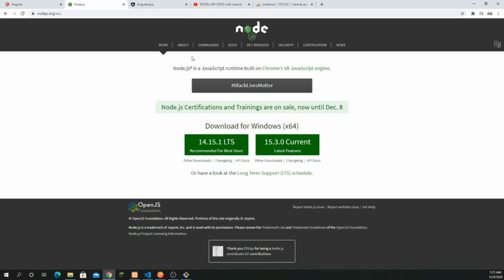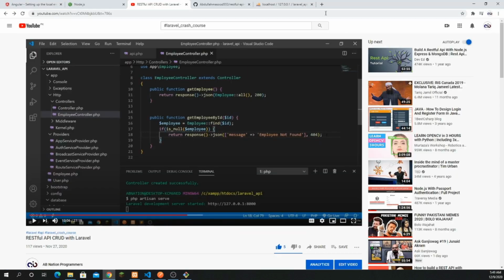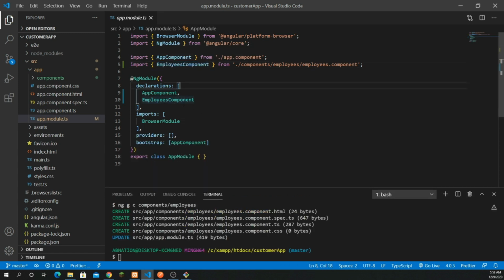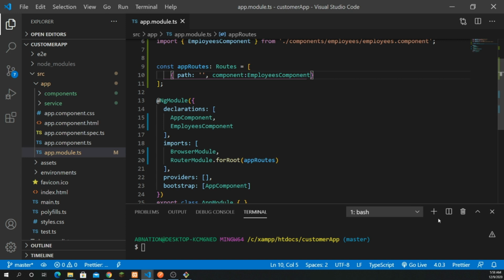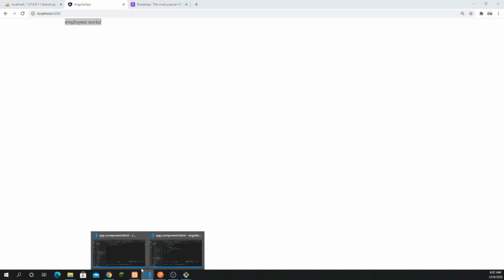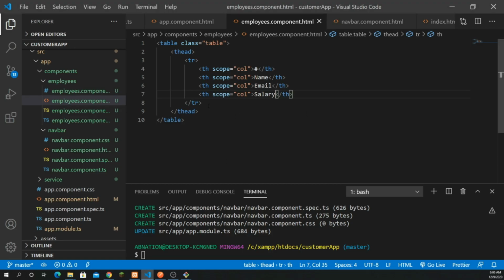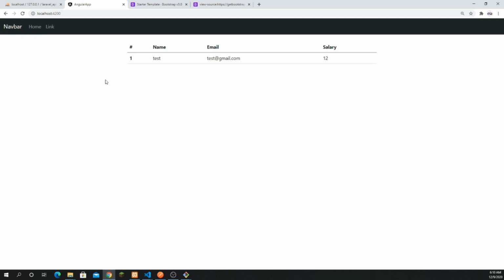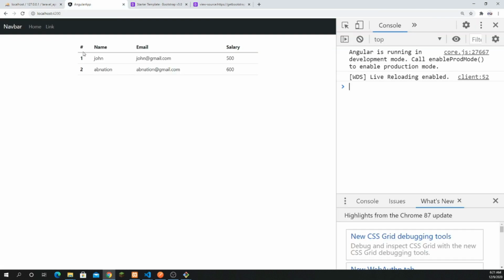Full Stack Angular & Laravel CRUD | Part 1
You will learn about the installation of angular app from scratch including all the pre requisite required for running the angular app on your browser.

In this video you will be able to learn how to create, read, update, delete using angular as a frontend and with the help of API you will be able to get the response as a service and display result.

If you are beginner and wants to learn Angular from scratch click the link given below

If you are beginner and wants to learn Laravel from scratch click the link given below

Code for this complete series.